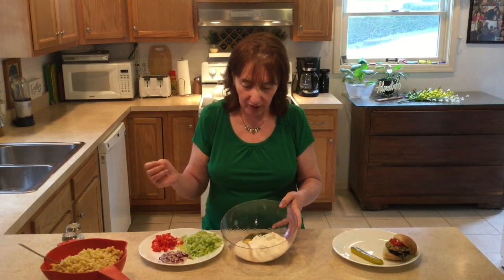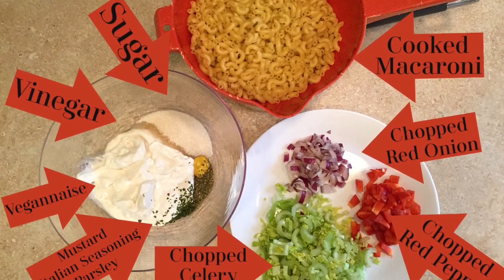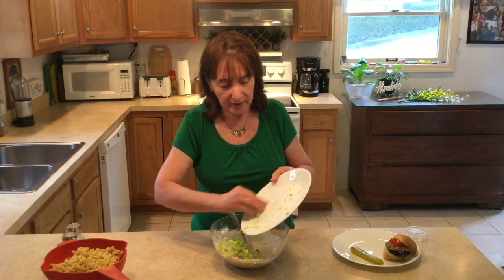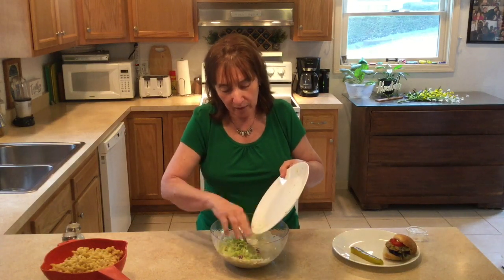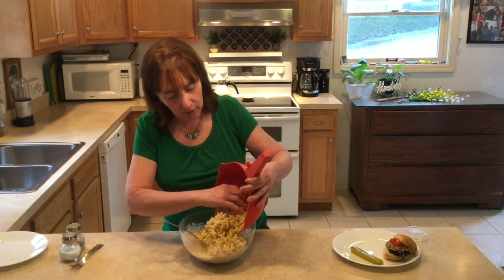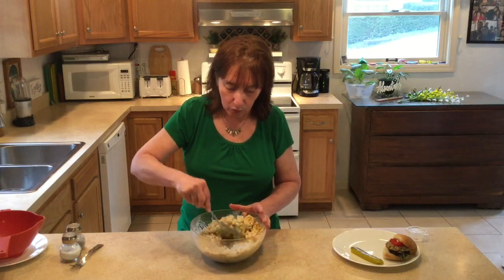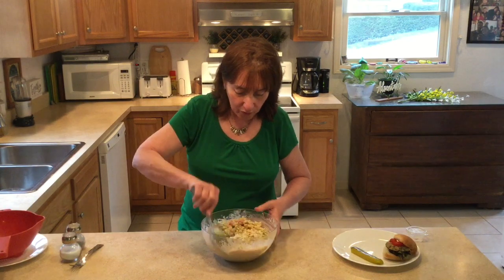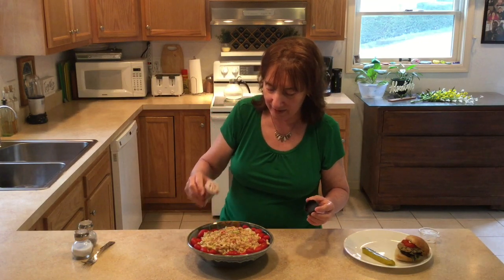Vegan Macaroni Salad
Macaroni Salad- It’s Vegan
2.5 cups dry vegan  elbow macaroni- cook according to pkg directions, then drain. No salt needed, but that’s your choice.

Stir together with cooked macaroni
3/4 cup sliced celery- I like it on the thin side.
¼ cup finely chopped red onion- soak in cold water 15 minutes, then drain well
½ cup finely chopped red pepper

Stir together in separate bowl:
1 teaspoon dried parsley
1.5 cups Veganaise
1 teaspoon yellow mustard
3 Tablespoons sugar or maple syrup
3 Tablespoons cider vinegar
½ teaspoon garlic salt
¼ teaspoon black pepper
1 teaspoon Italian seasoning

Mix the dressing with the macaroni and vegetables. Cover and chill until ready to serve.